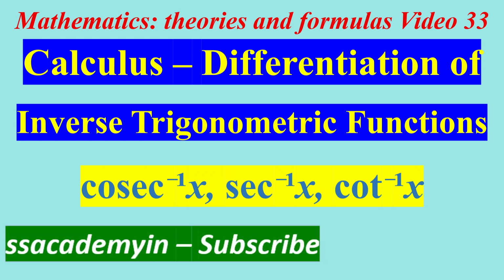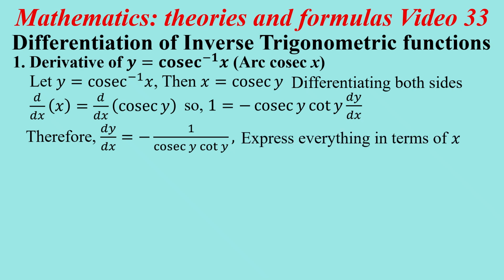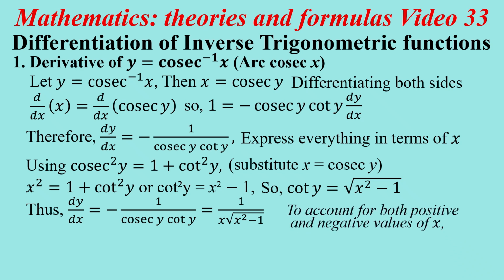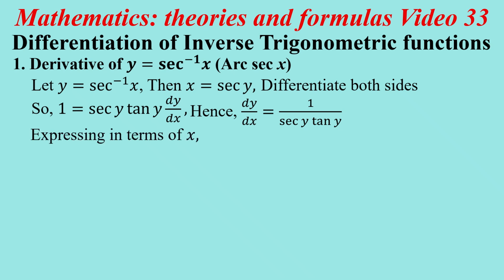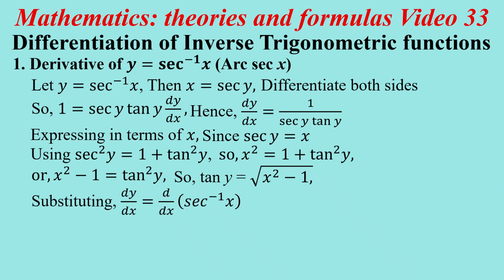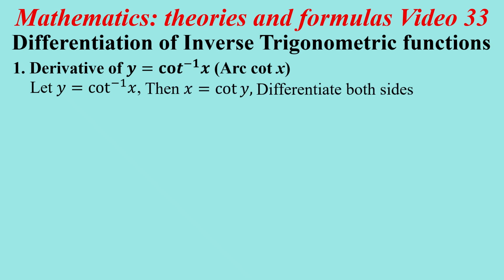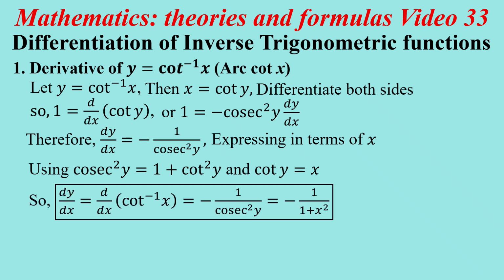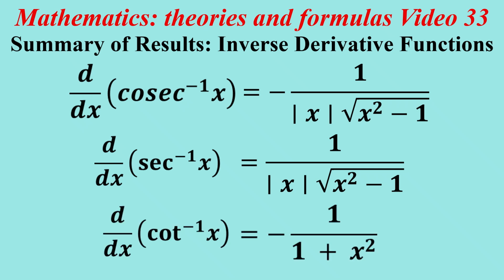33 Differentiation of inverse of arccosec x, arcsec x, arccot x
This is a mathematics video Differentiation of inverse of arccosec x, arcsec x, arccot x, useful for students studying calculus in grades
10-12, IGCSE O, AS, A level exams, IB SL and HL, Students of AP calculus AB and BC.